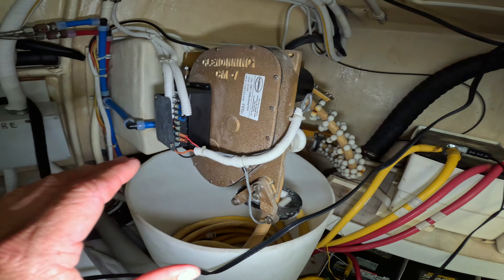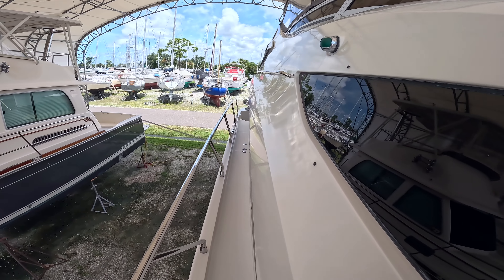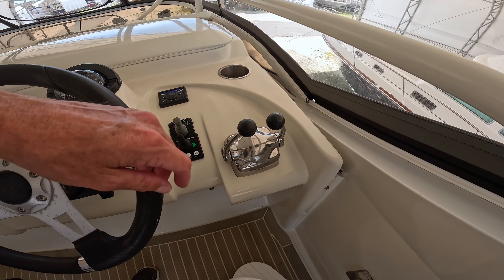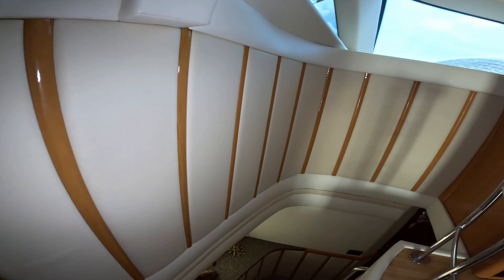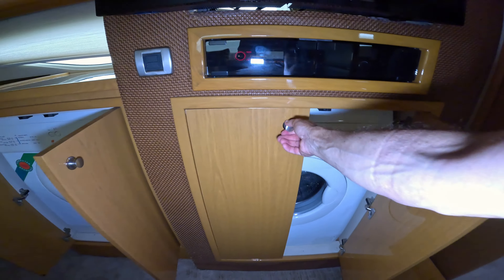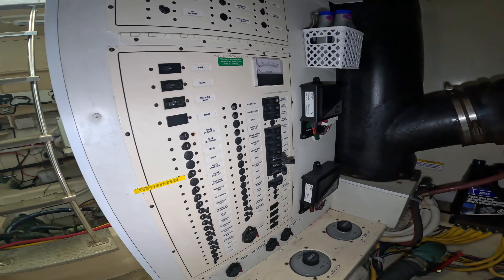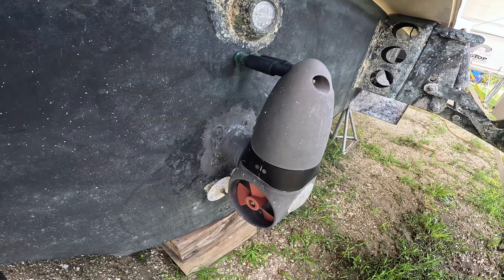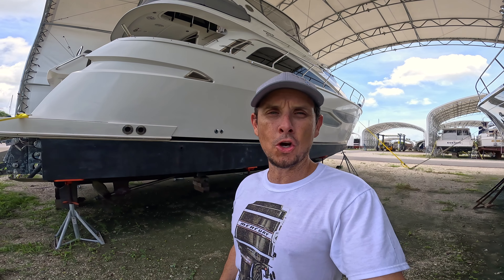$525k 50 Marquis LS 2006 (Full Tour)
Knot many boats 50+ LIFT KEPT but here's one.
To start with you won't have to haul the boat every 3 years for a bottom job, you wont need a diver coming out monthly to scrape the bottom and it will save your running gear and all below the water line hardware from constant corrosion.

This beauty has been lift kept and well seemingly well maintained for at least the last 6 years.

Give me your thoughts on the boat, price and condition. Do you want to see more like this or do you prefer Trawlers?

*I am not a broker this video is for entertainment only
Here is the owner of the boats email for serious inquiries.

Located in Placida Fl

Paradisedetailing.com